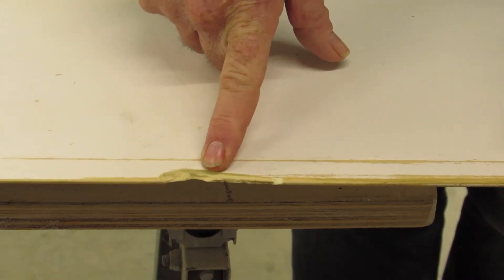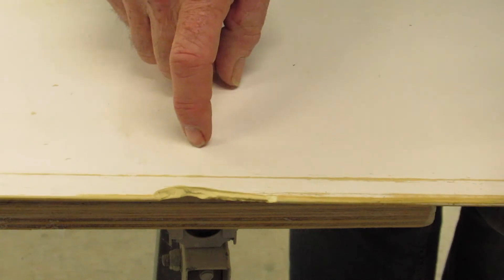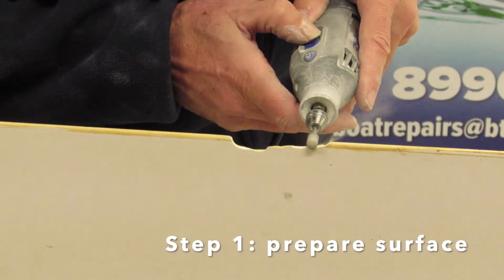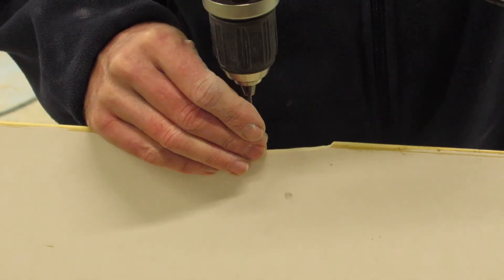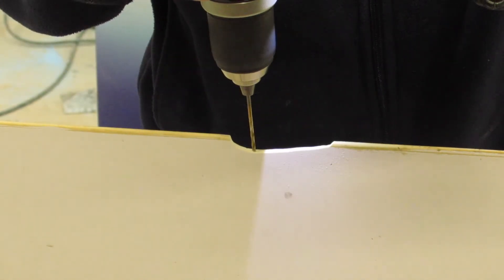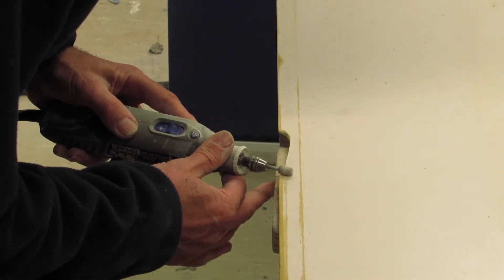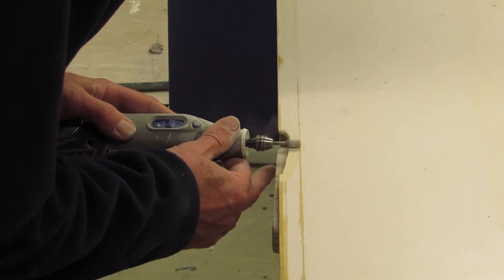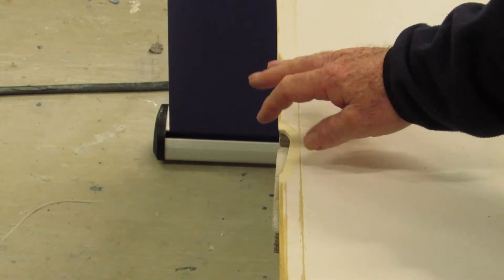Repairing laser centre board: Part 1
In this video, we demonstrate how to carry out the first few steps of repairing an old-style Laser centre board.